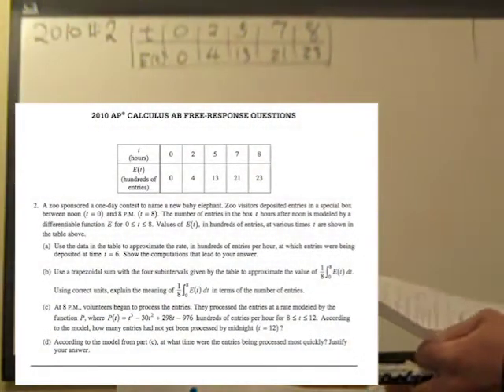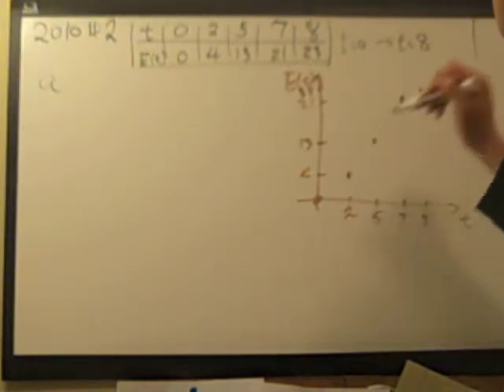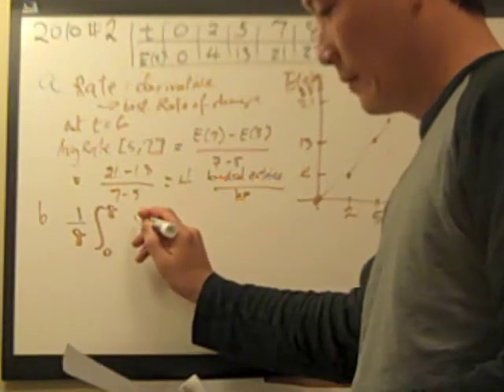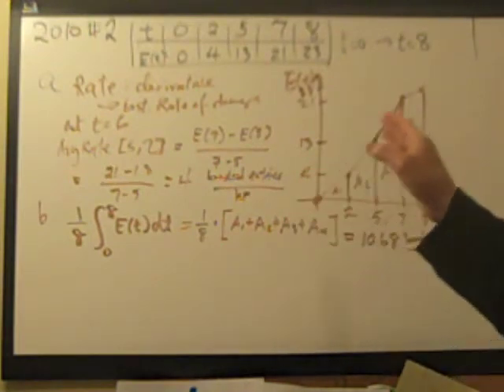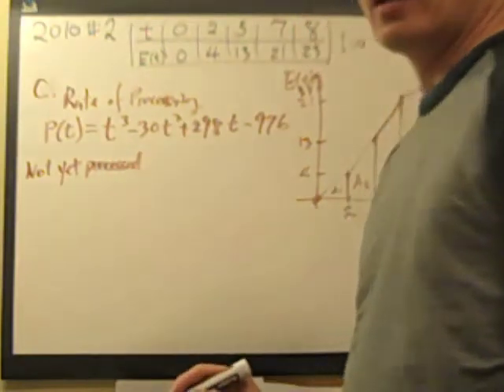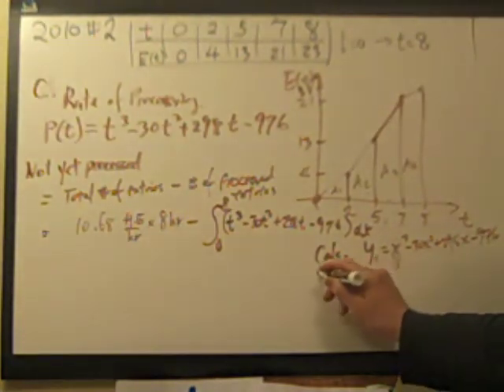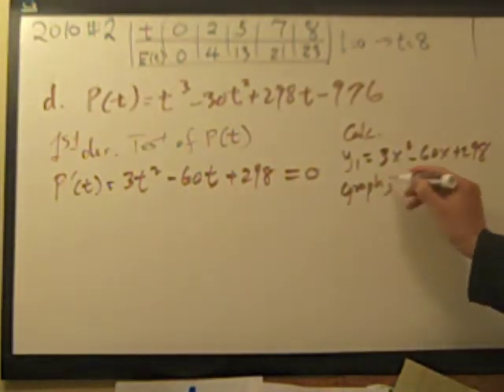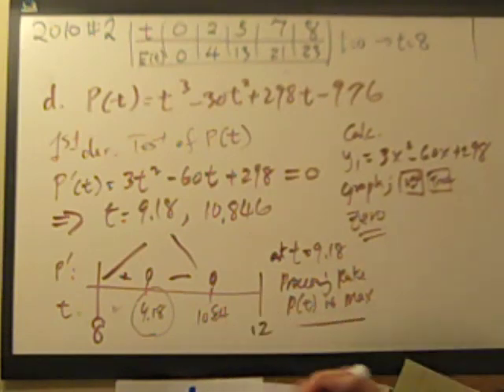Calc AB rate problem 2010 #2.m4v